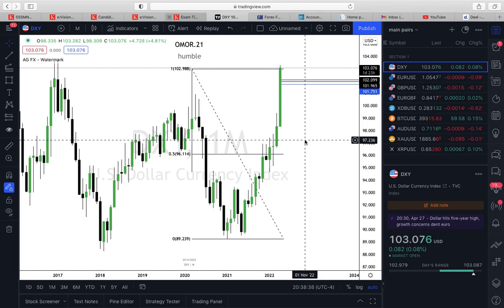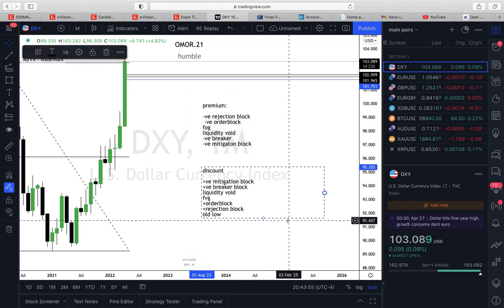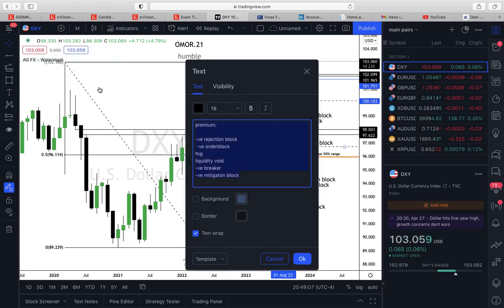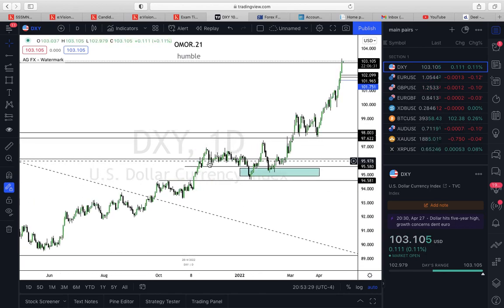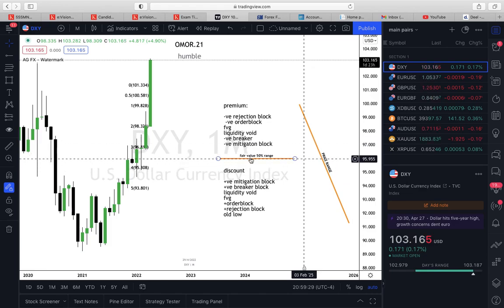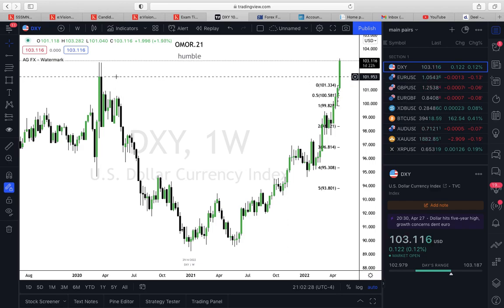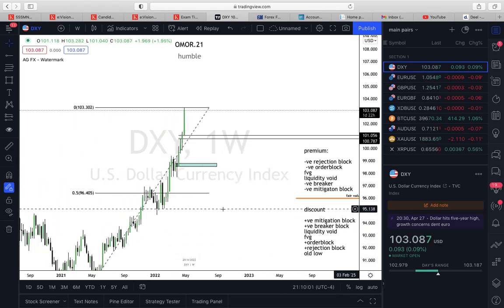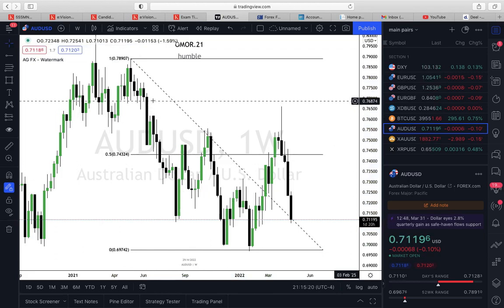ICT Trading -PD Array